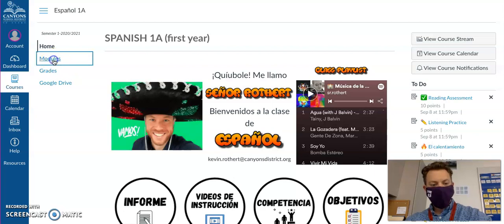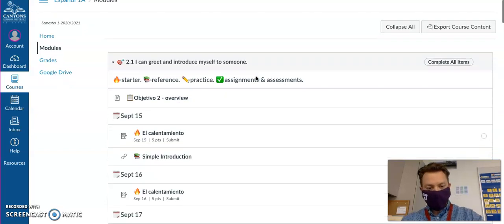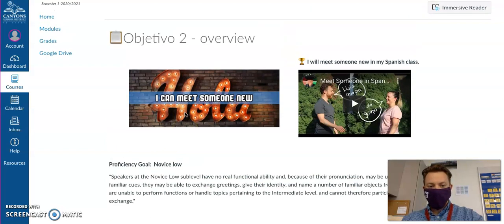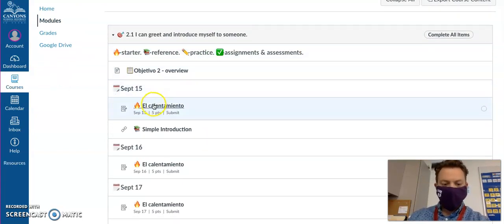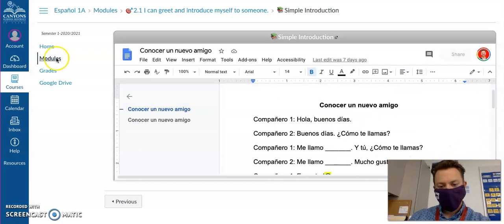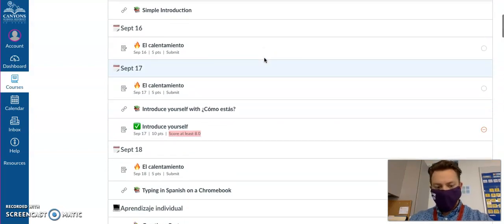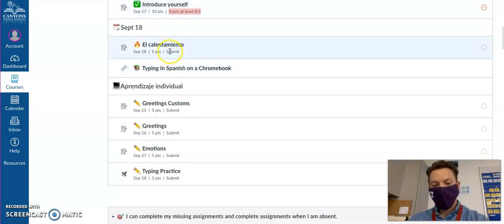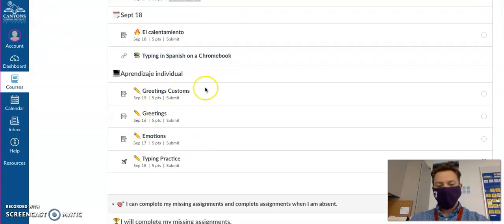Using "modules" in Spanish 2020